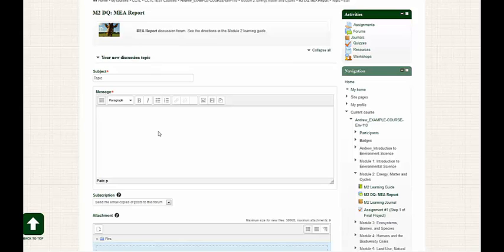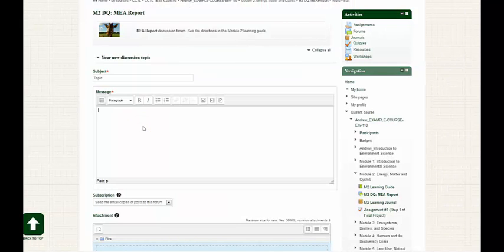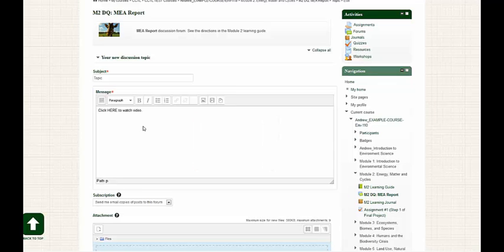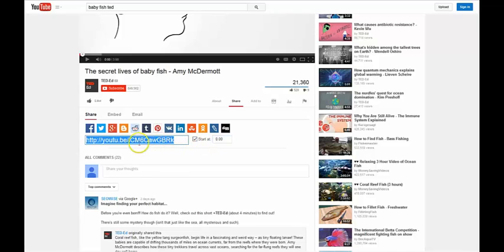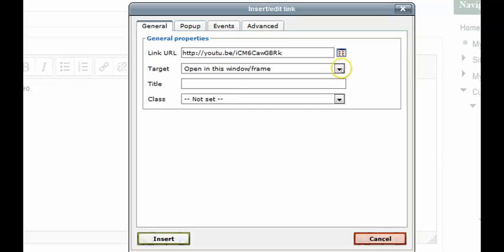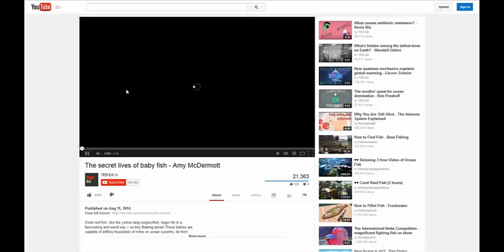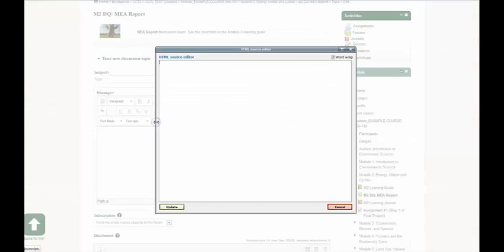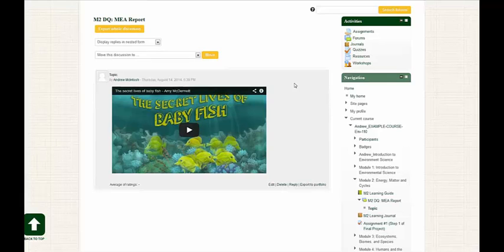HTML Editor, Copy/Paste Text, Hyperlink and Embed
Learn how to copy/paste text along with creating hyperlinks and embedding You Tube videos into the HTML Editor.